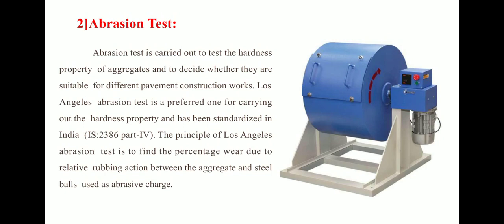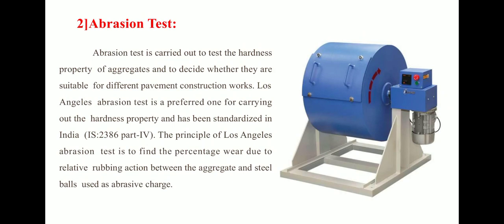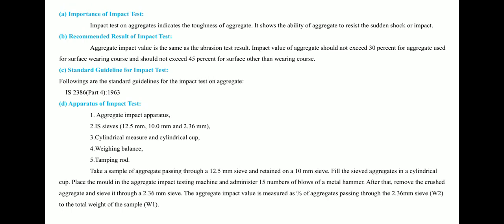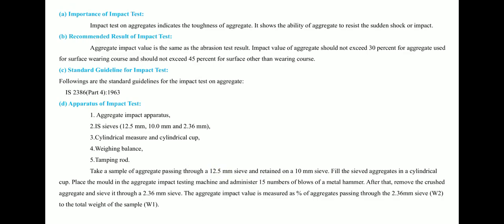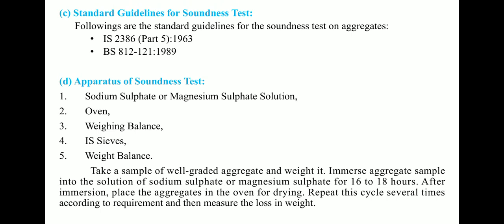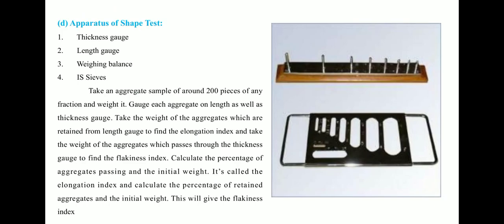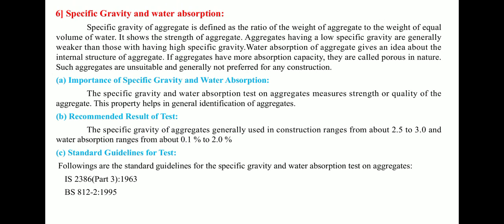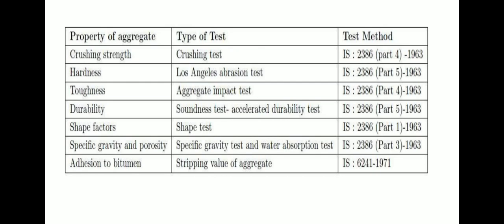test on aggregate